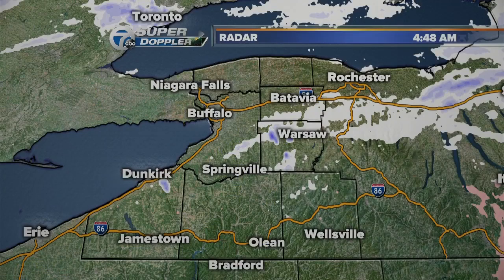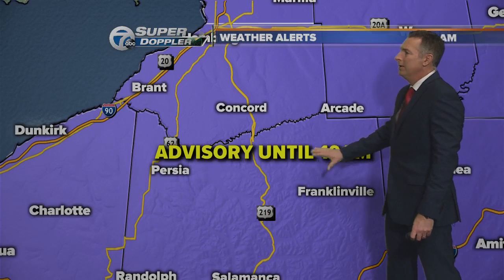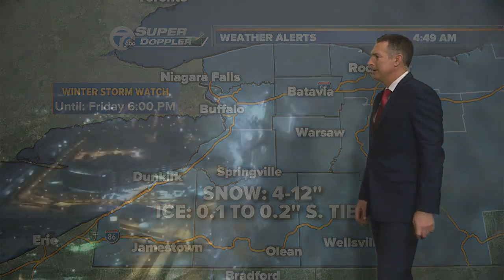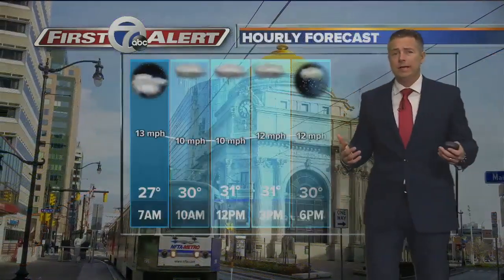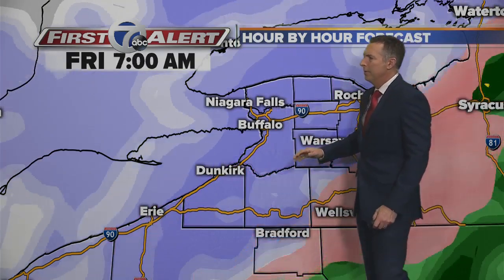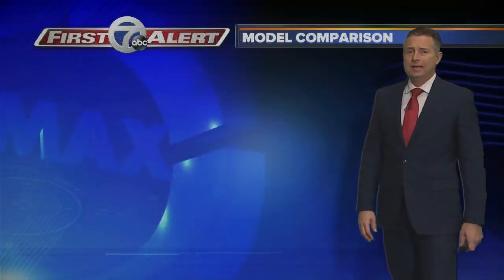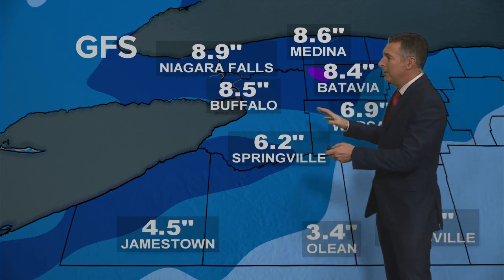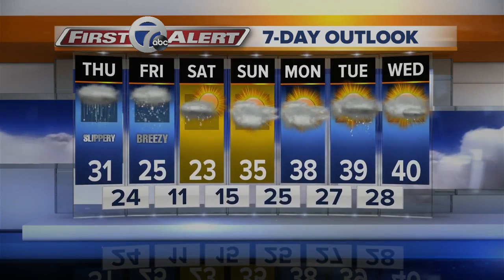7 First Alert Forecast 2/6 5am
Thursday Morning Weather